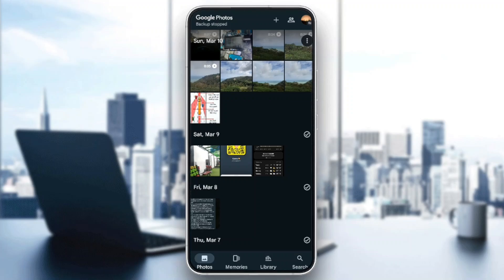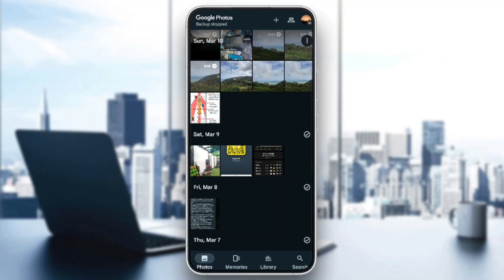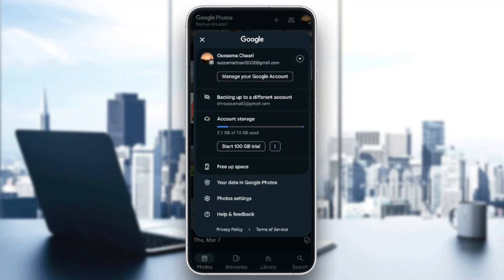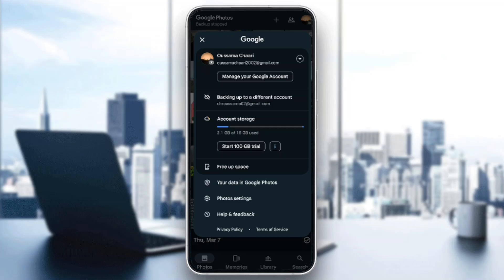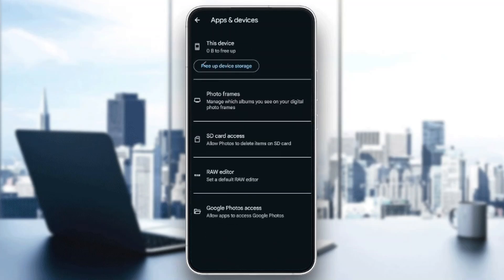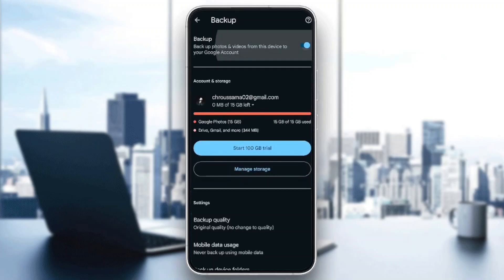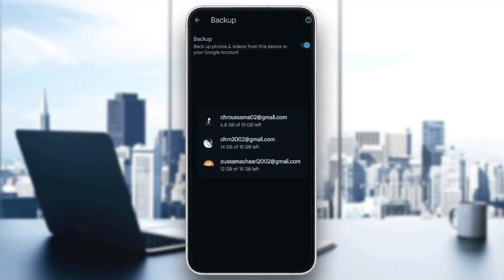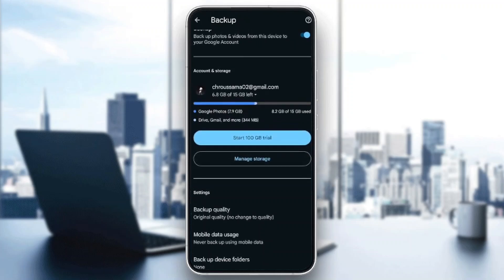How To Sync Gallery With Google Photos Tutorial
Today we talk about sync gallery with google photos,google photos,how to use google photos,google photos app